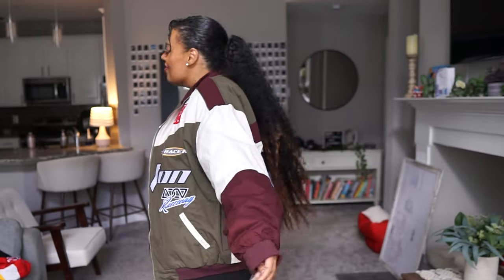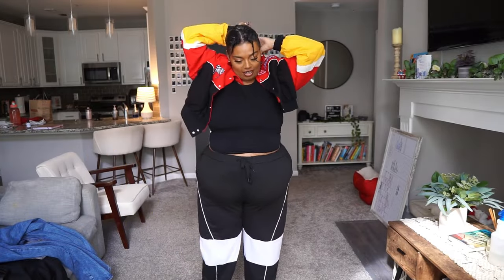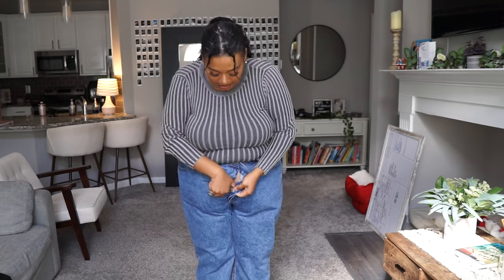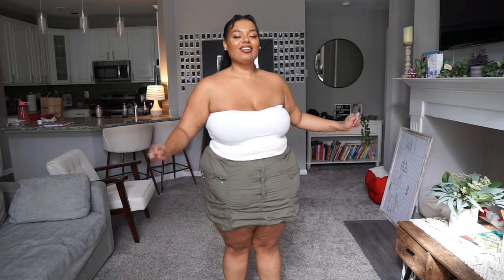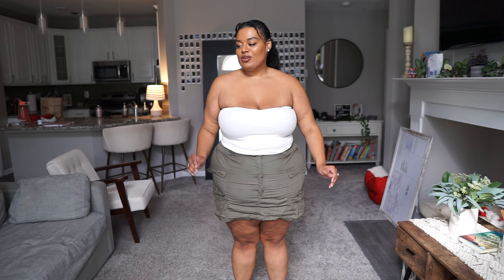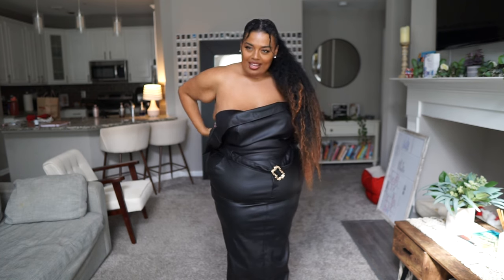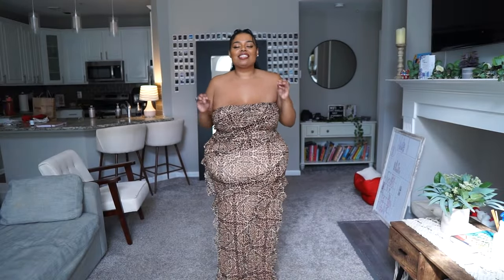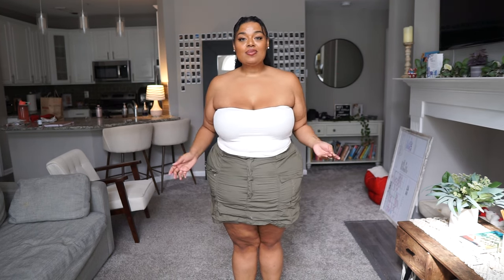Have an Apron Belly? Don't be Scared of Jeans! Fashion Nova Curve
Just because you're apple shape, you don't have to stop your fashion goals.

Instagram & TikTok - @TheStellaWilliams

Items Mentioned:
1. Black 3 Piece Dress
5. Black Shapewear Bodysuit

MY MAILING ADDRESS:
Stella Williams
9914 Reisterstown RD
Ste 119

FTC: this video is not sponsored but features items that may be sponsored in other content.